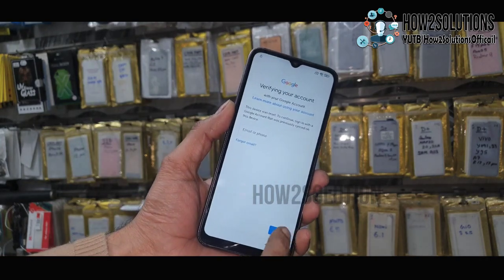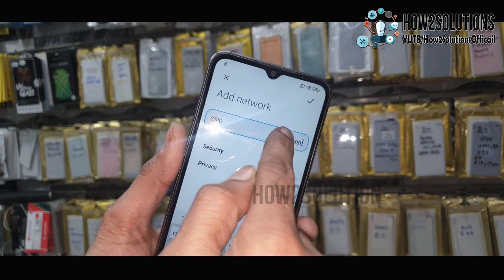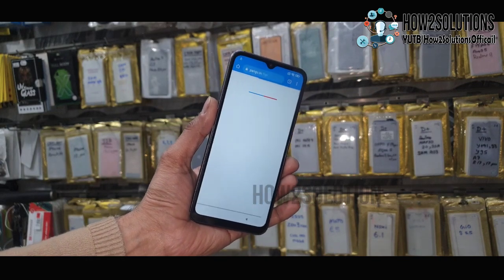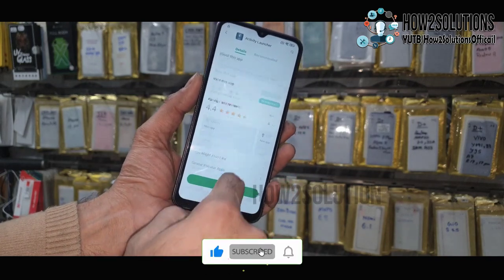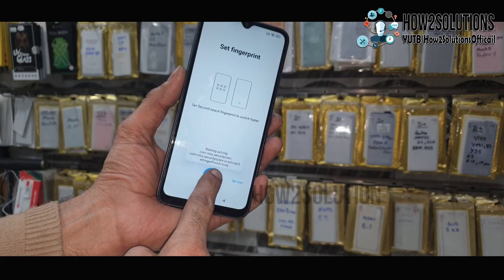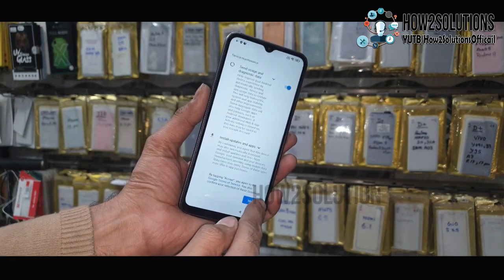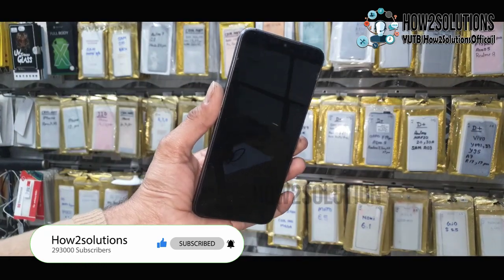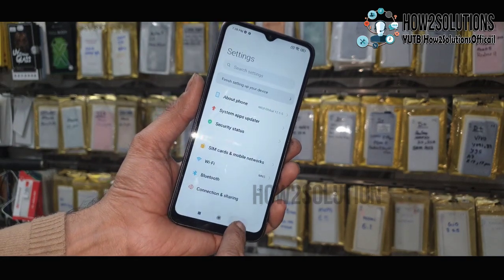2024 POCO C31 How to remove FRP without PC android 11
POCO C31 How to remove FRP without PC
2024 POCO C31 How to remove FRP without PC android 11

 - -  WORKING ON - -

- - - Samsung FRP - - -
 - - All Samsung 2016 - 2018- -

Fix
 - - Stuck on Samsung Logo - -